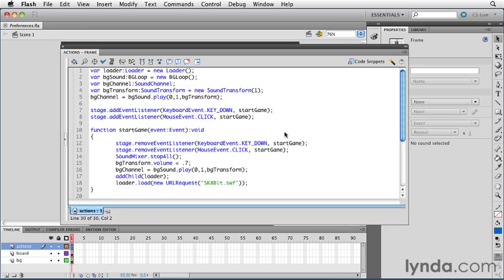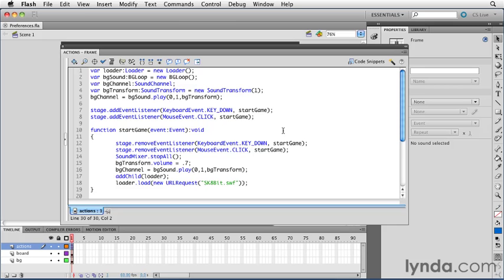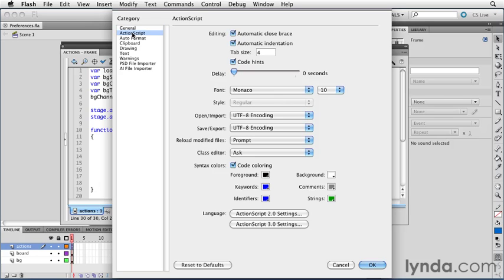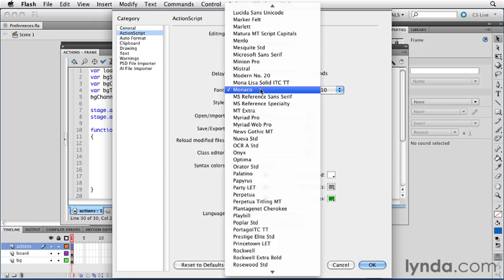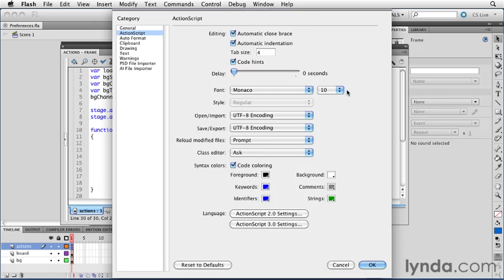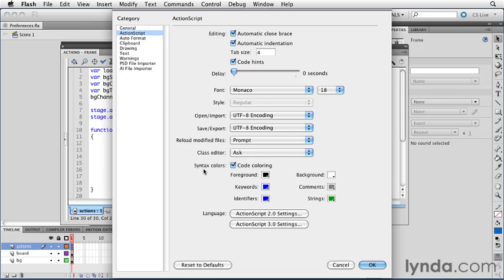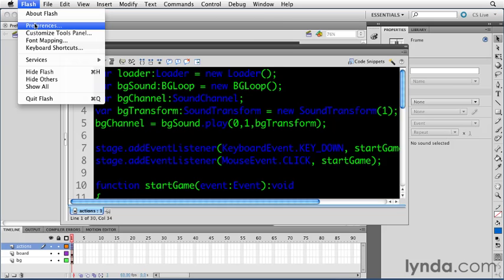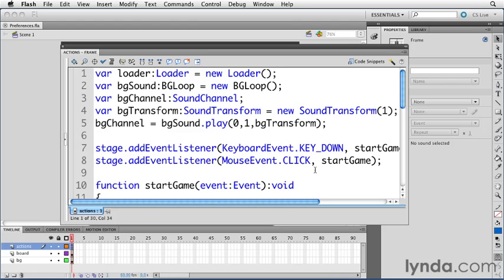0101 Adjusting preferences for ActionScript fonts, colors, and formatting